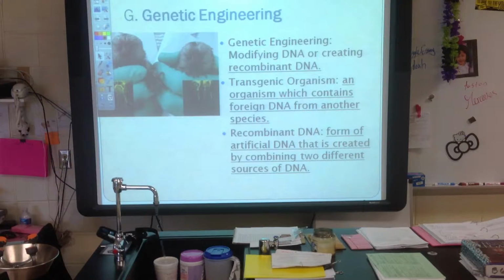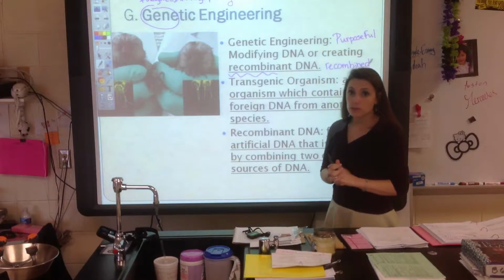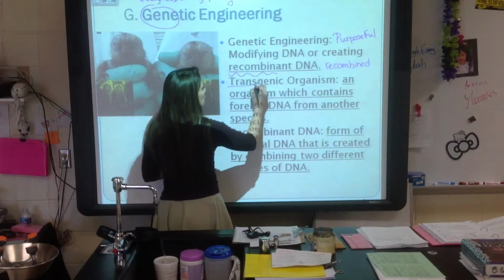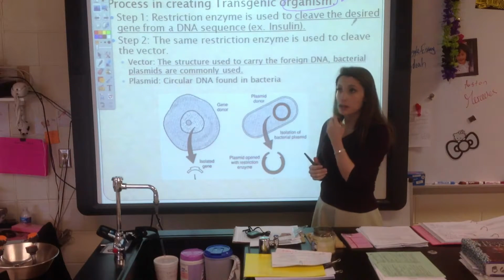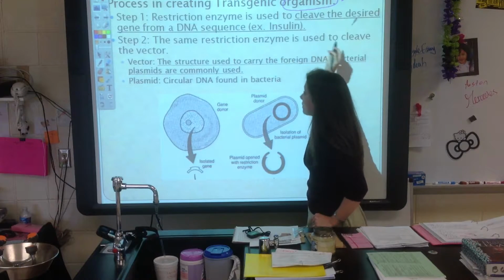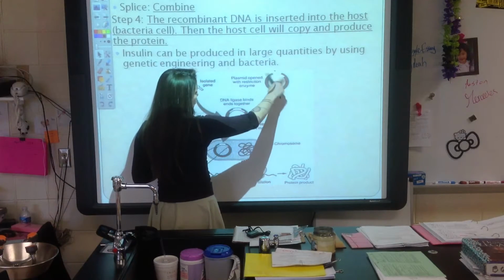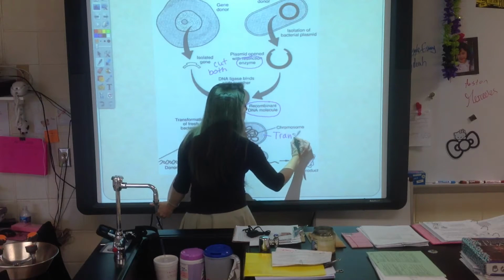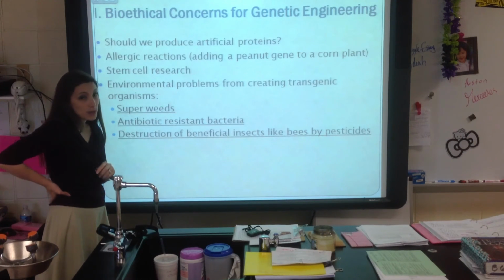4.3c - Genetic Engineering